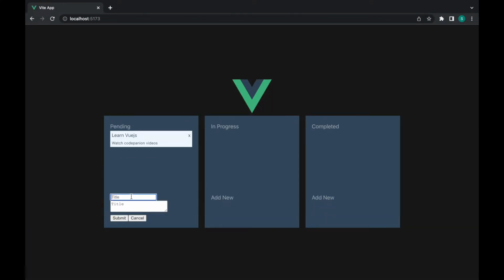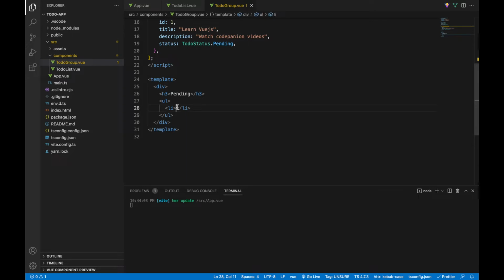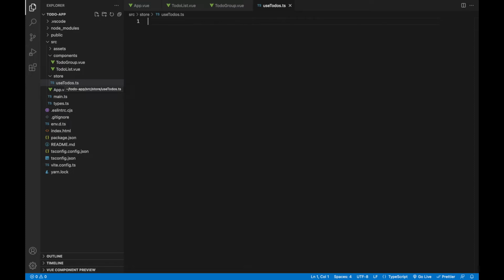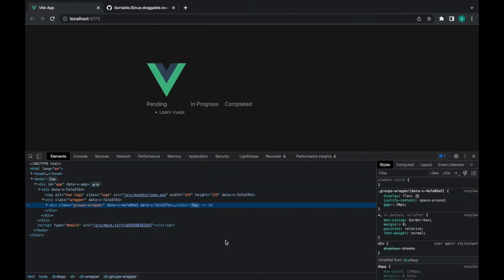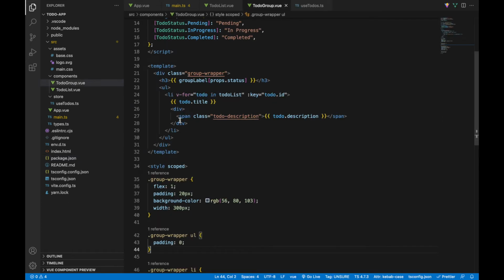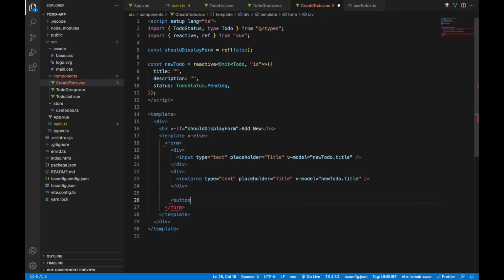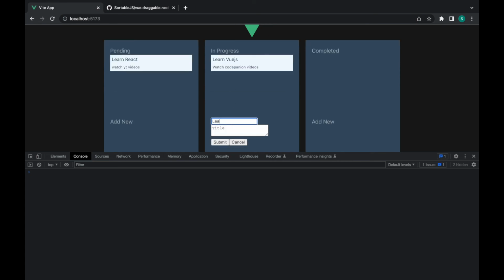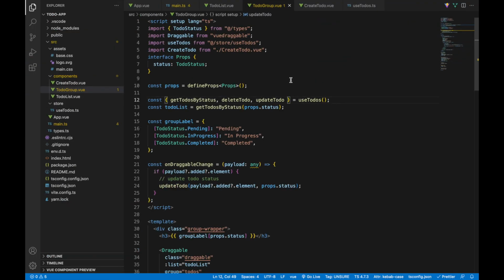Vue.js | TypeScript - Tutorial - Build a simple todo app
In this video you are going to learn:
- how to use Vue.js and typeScript,
- how to use Vue composition api by creating composable functions,
- how to use ref & reactive variables,
- how to use css in Vue.js (flexbox),
- how to use vue.draggable (for draggable components).

Timestamps:
0:00 - App that we are going to build
0:40 - Vue project preset
2:55 - Build Vue.js components
12:41 - Create a composable to manage global state
18:14 - add styles (css)
26:02 - add vue.draggable
29:55 - add a todo item (form with reactive variables)
40:22 - delete a todo item